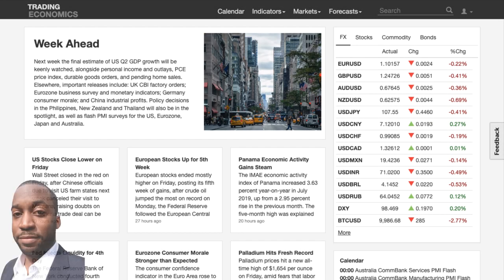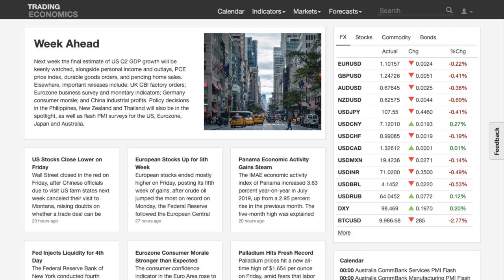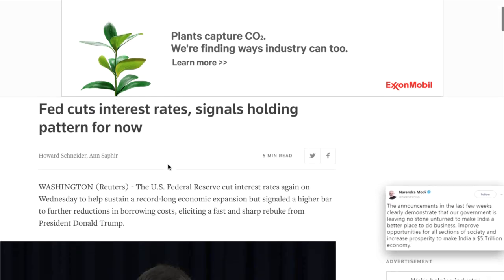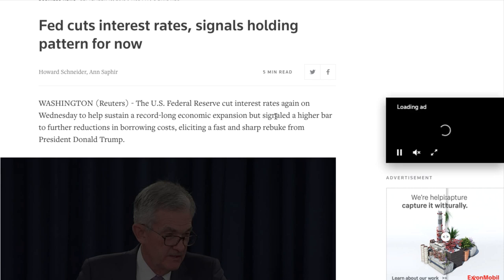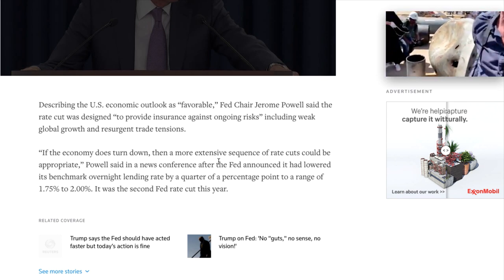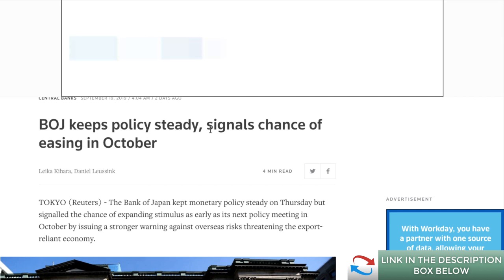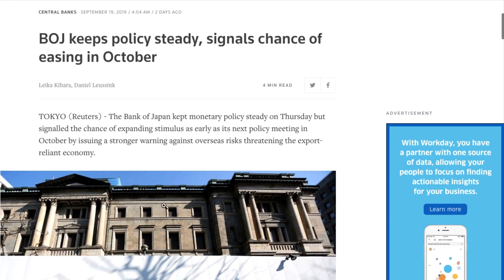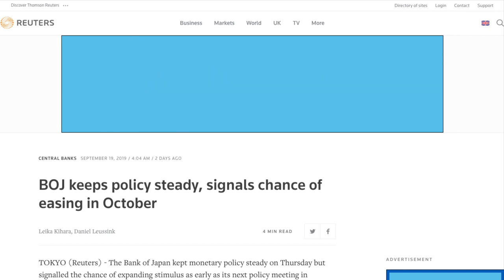SUPPLY AND DEMAND Forex Technical Analysis - Week Starting 22nd September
Supply And Demand Forex Pairs Timestamp & Chart Analysis:
07:16 - US DOLLAR INDEX

09:56 - USDJPY

12:23 - USDCHF

14:53 - USDCAD

16:24 - NZDUSD

19:12 - GBPUSD

22:38 - EURUSD

24:36 - EURJPY

26:26 - AUDUSD

28:35 - AUDJPY